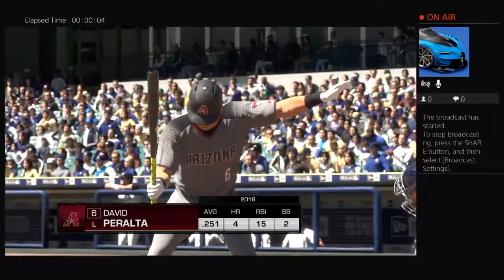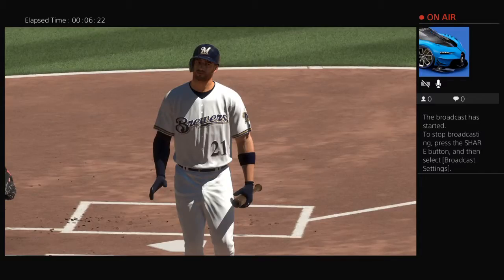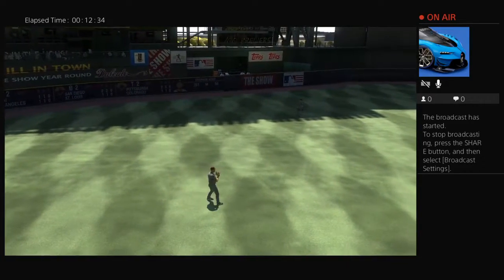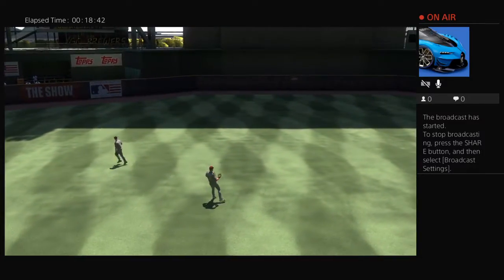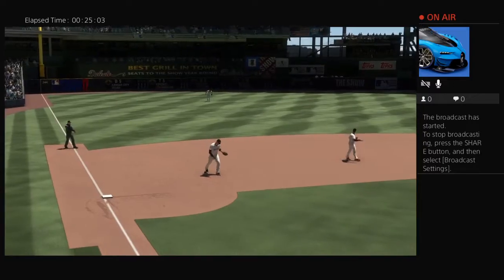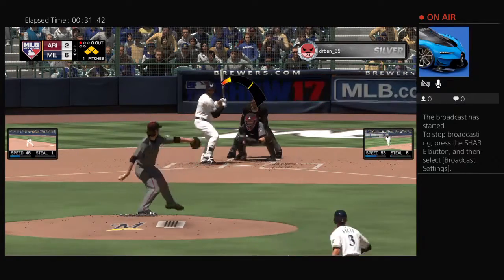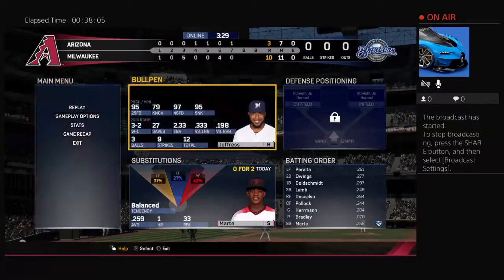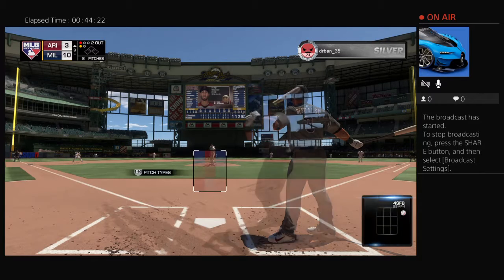RhymezDopeAZ's Live PS4 Broadcast